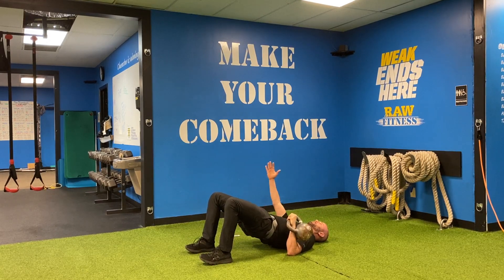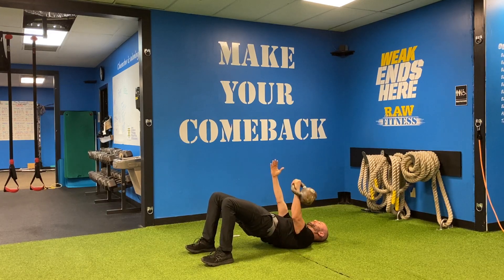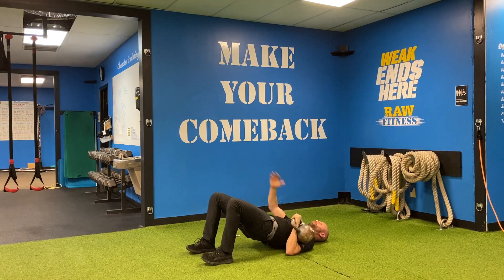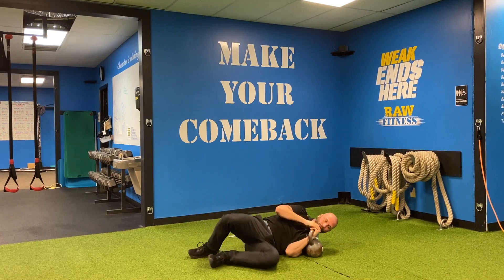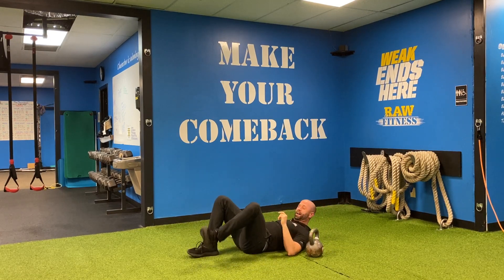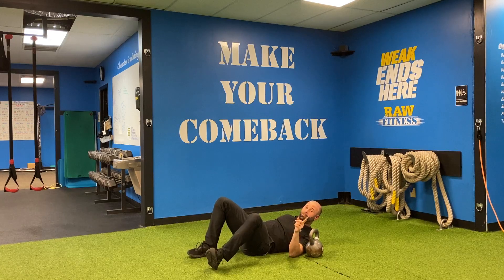KB Floor Press w/ Hip Bridge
-Lay on your back with one KB near one of your shoulders on the ground
-Your knees will be bent and feet flat on the ground
-Roll slightly to pick up the KB with BOTH hands and roll back on to your back
-You will set up in the pressing positon by holding the KB in one hand without letting your wrist bend backwards (sissy wrist). Your elbow will be at 45 degrees to your body
-Bridge up by keeping your tailbone tucked and pressing both feet into the ground
-Lower the elbow back down to the ground under complete control
-Do all reps on one side before performing the the other side